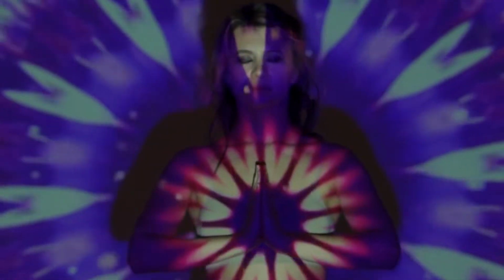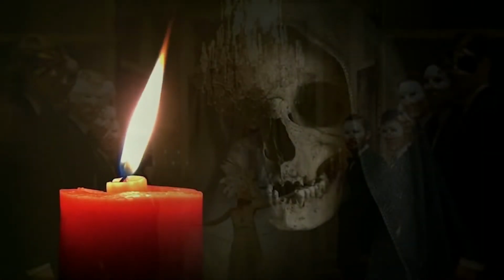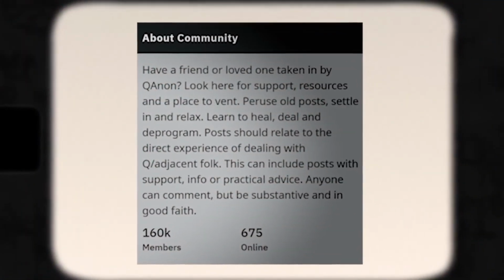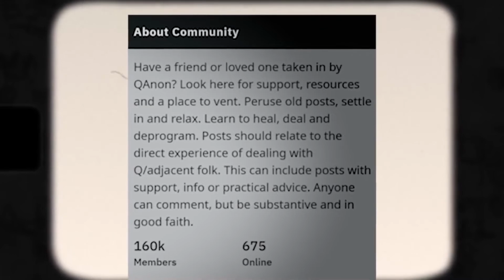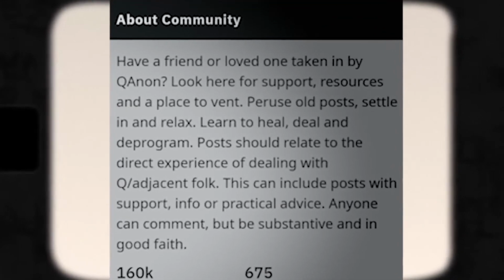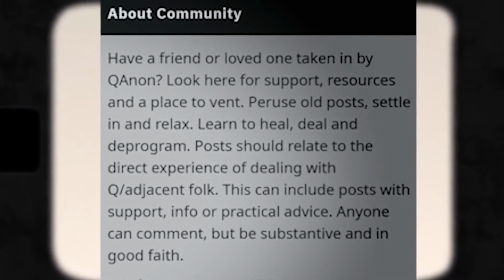The Conspiracy Theory : Conspiracy Theory Addiction, Pyramid Scheme....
Exploring the conspiracy game, it’s operational theories and the dangers of spreading conspiracy theories,  the addiction to conspiracy among many of them….